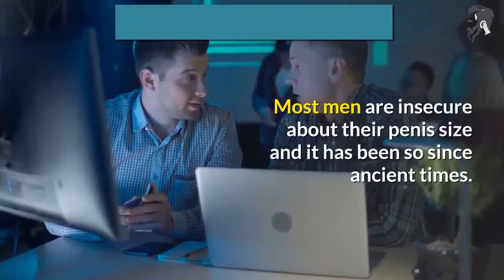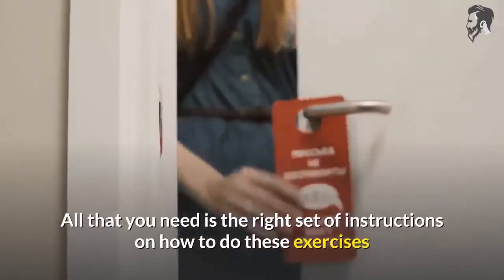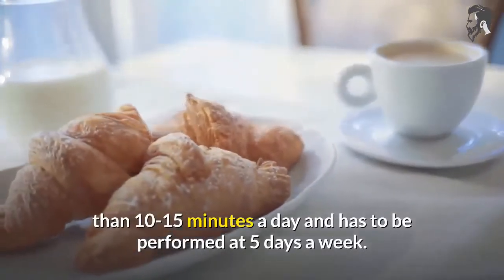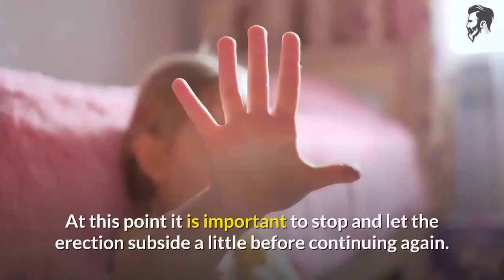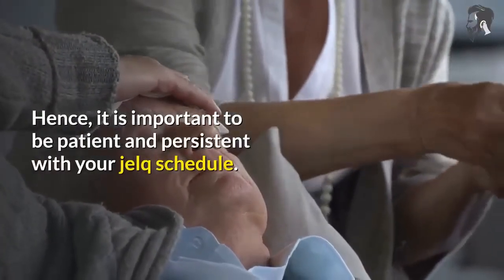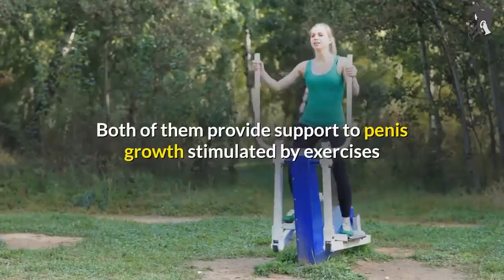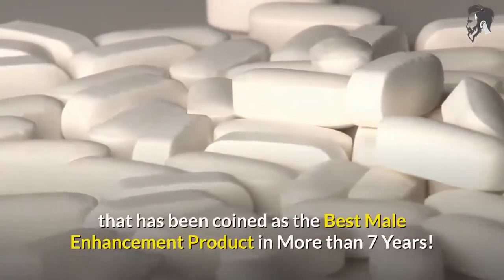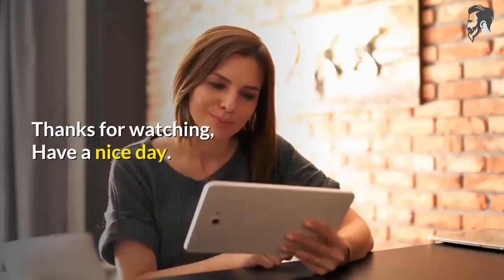How To Increase Size Of P*EN-N.IS Using Hand?